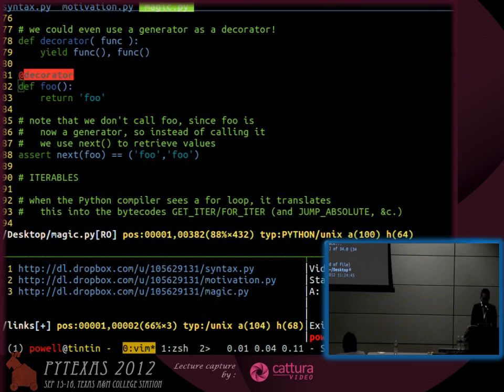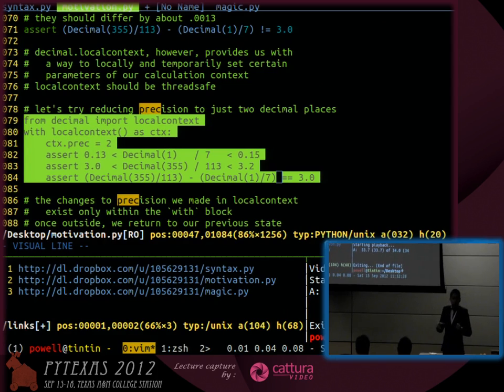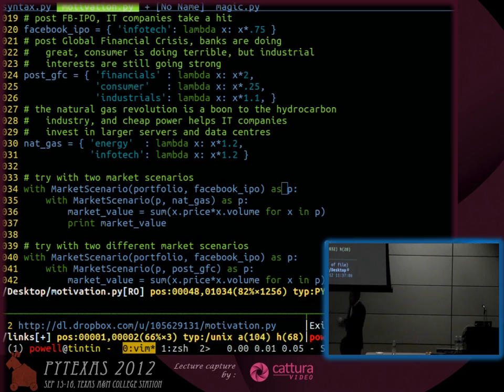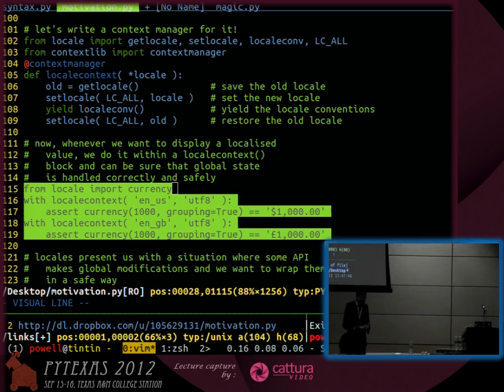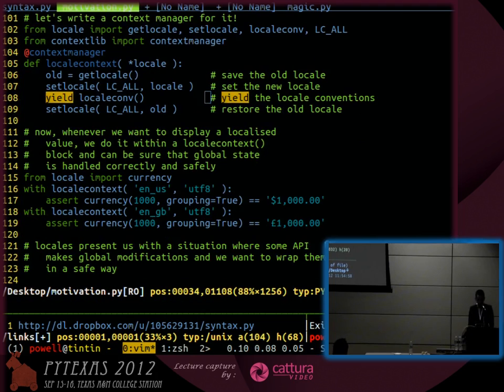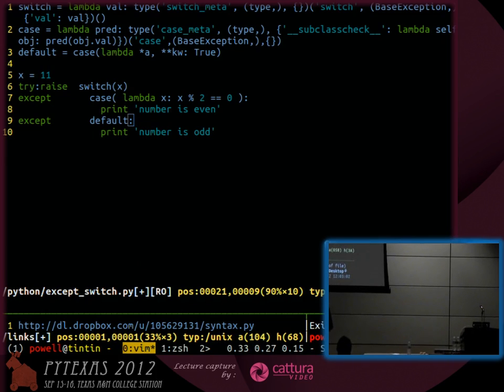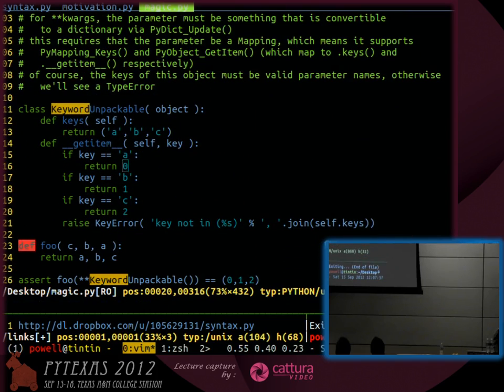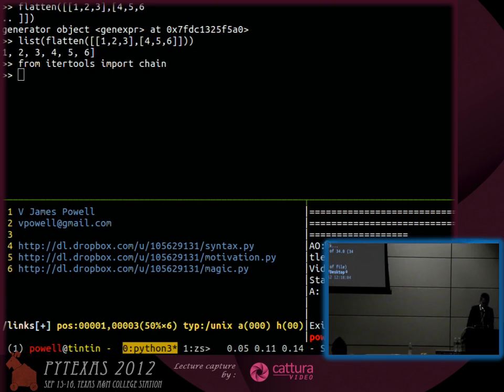Context Managers: Advanced Techniques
Speaker: V. James Powell

Everything you ever wanted to know about Context Managers, but were afraid to ask.